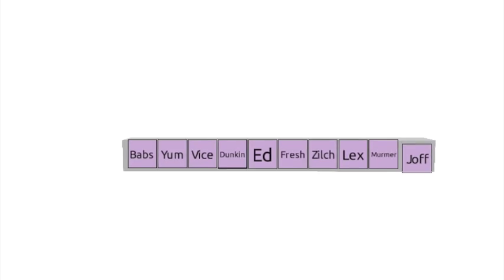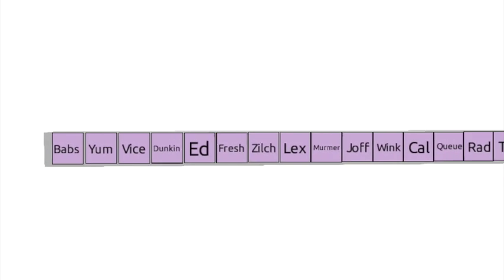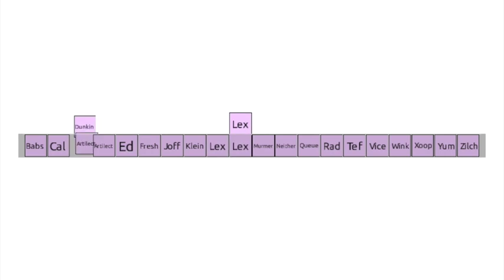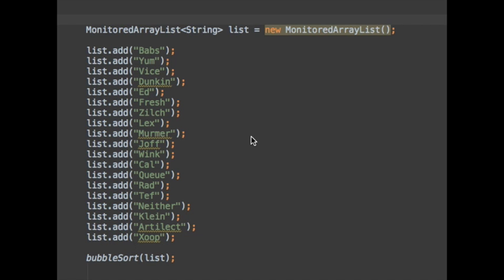Symbol Flux Data Structure Debugger Demo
DS Visualizer demo.